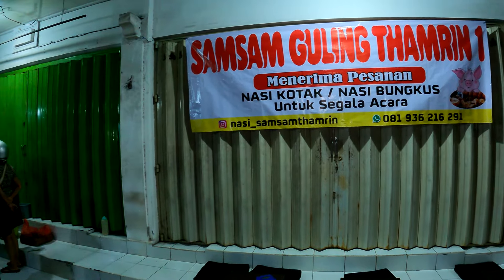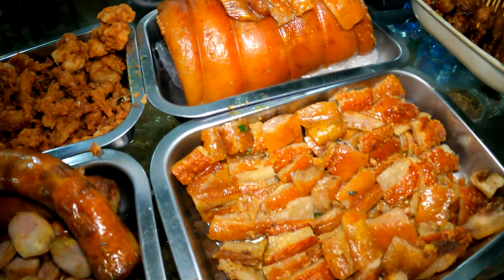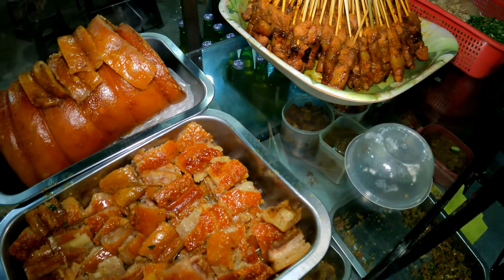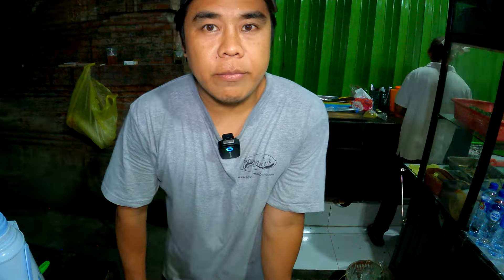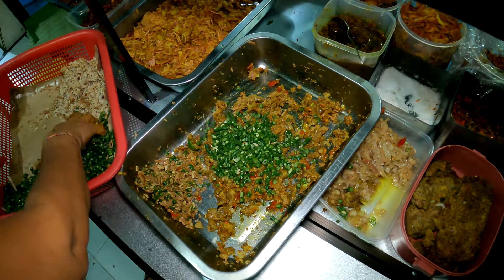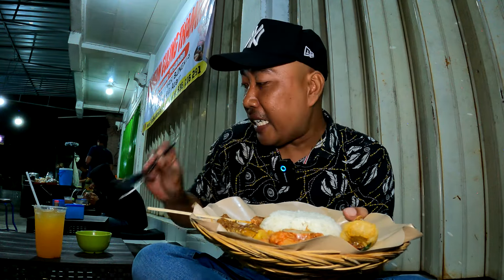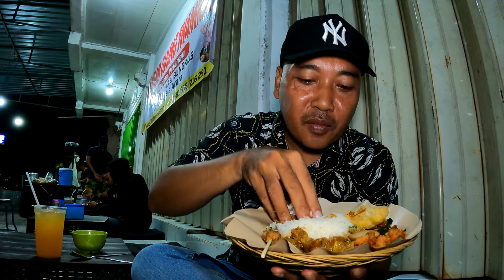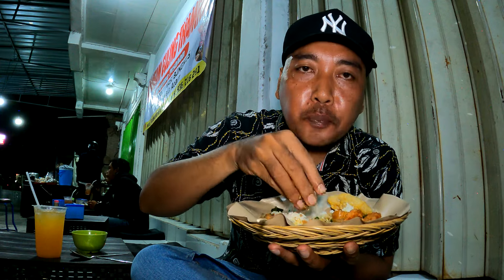SAMSAM GULING THAMRIN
Lokasi: Jl Thamrin, Kota Denpasar
(depan Denpasar Cineplex/wisata)
Buka 6.00 PM - 12.00 AM
MENU DAN HARGA
NASI SAMSAM GULING BUNGKUS 15K
NASI SAMSAM GULING BIASA MAKAN DI TEMPAT 20K
LAWAR BABI 5K
BALUNG BABI 8K
SATE BABI